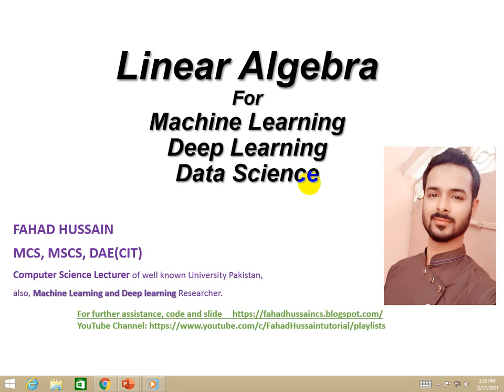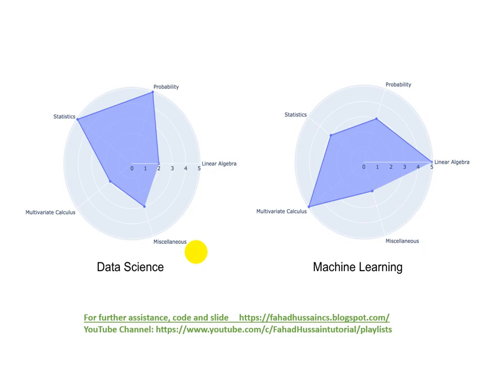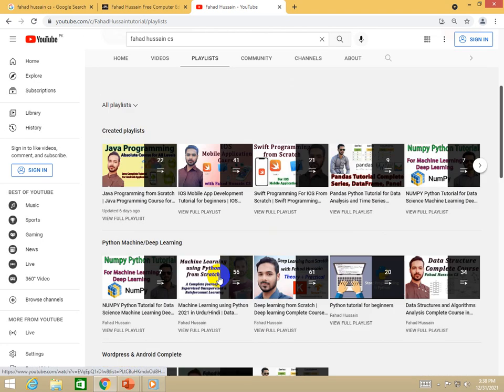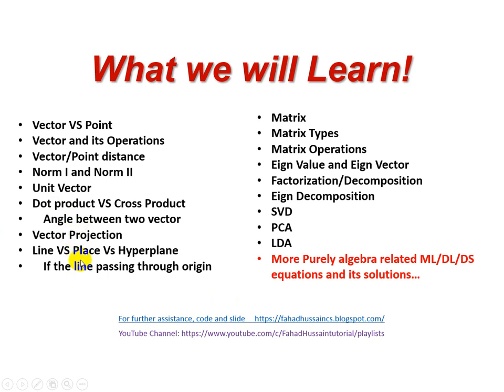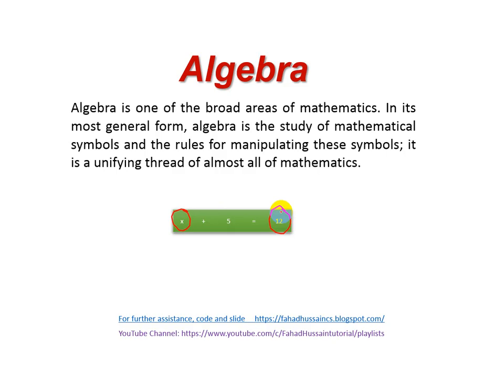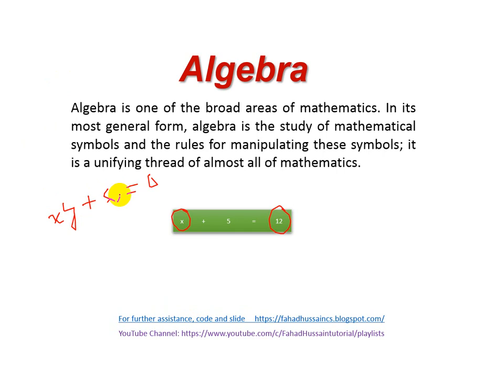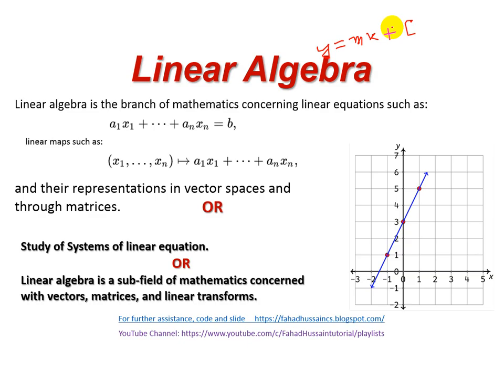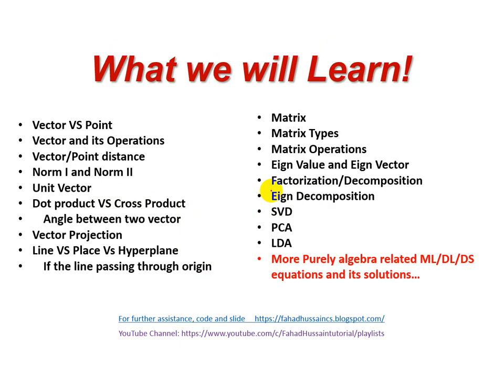Tutorial 01: Course Outline of Linear Algebra | Mathematics of Machine Learning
Linear Algebra for machine learning by Fahad Hussain.

The course design in such a way to kick start the career in machine learning using the basic understanding about Linear Algebra and its application in A.I from scratch. In this course we will learn theory and practical (Python) of the topics: Vector and its Operations Vector/Point distance Norm I and Norm II Unit Vector Dot product VS Cross Product Angle between two vector Vector Projection Line VS Place Vs Hyperplane If the line passing through origin  Matrix Matrix Types Matrix Operations Eign Value and Eign Vector Factorization/Decomposition Eign Decomposition SVD PCA and LDA and more Purely algebra related ML/DL/DS equations and its solution.

Fahad Hussain, prepared this course based on latest trending, basic concept and state of the art practical approach from VERY SCRATCH!!! Stay in touch if you have any query, suggestion do comment!

This course is based on maths behind artificial intelligence machine learning deep learning and data science. Linear algebra for machine learning from scratch.